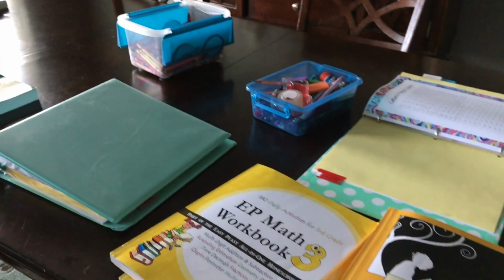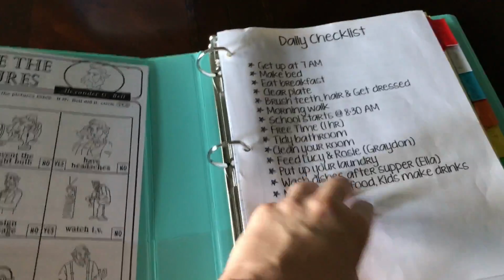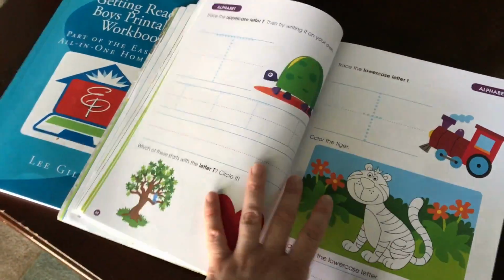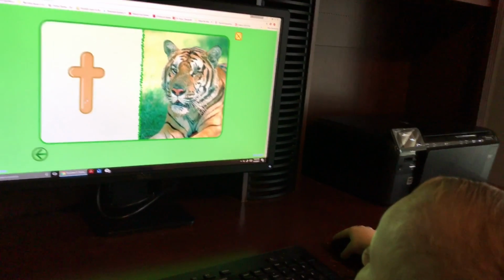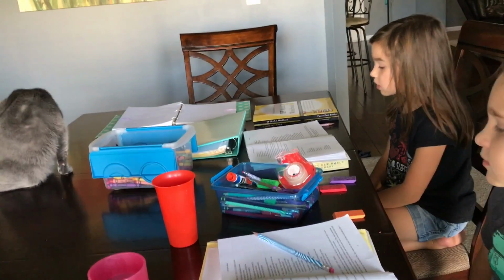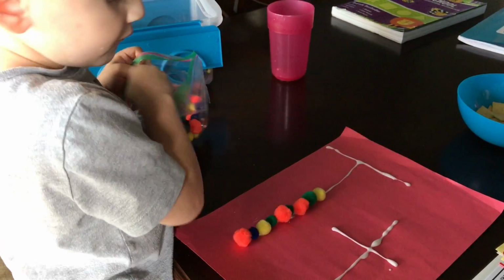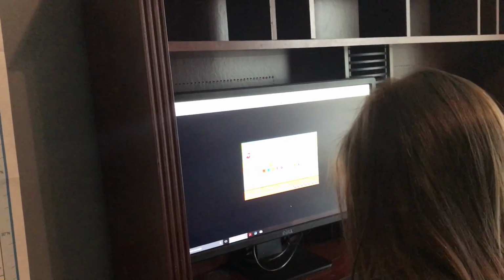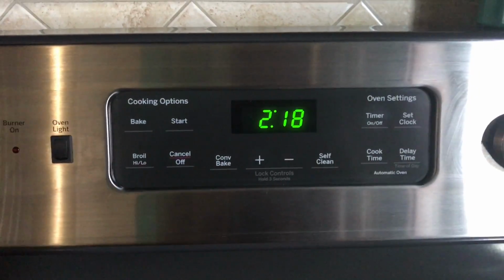Typical Homeschool day using Easy Peasy All in One: How long does a homeschool day last?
If you have wondered how long a typical homeschool day lasts using Easy Peasy you're not alone. When I first decided to use this curriculum I tried to find out but really couldn't find much information on how long a typical day would last with multiple kids. I documented some of our day to share with you all.

Check out the Hip Homeschoolers blog for homeschool help, tips, free ideas, and sharing memories!